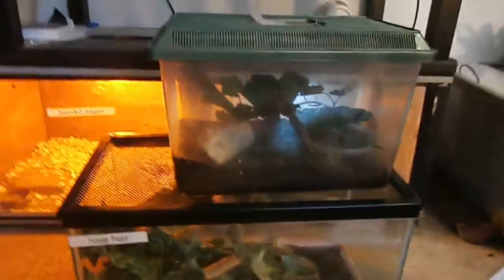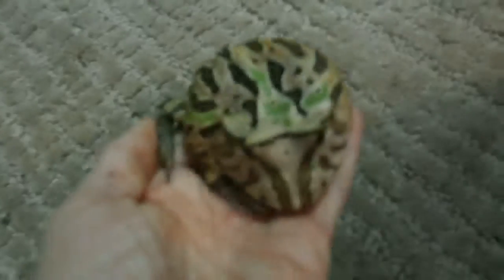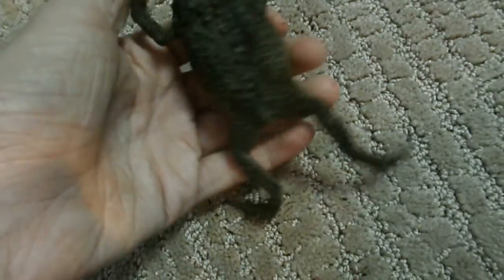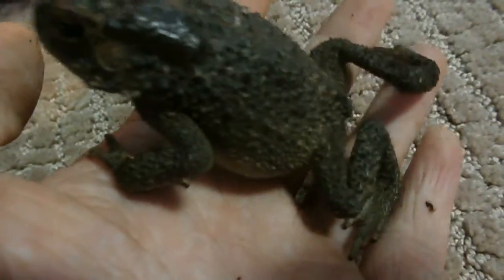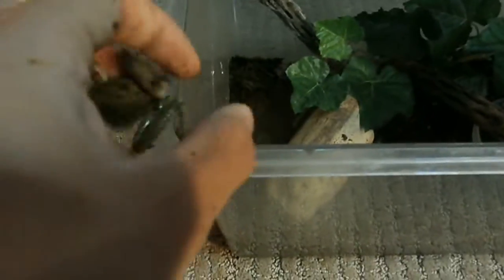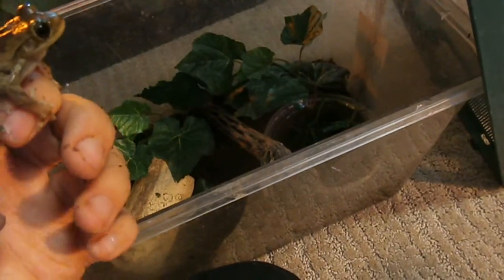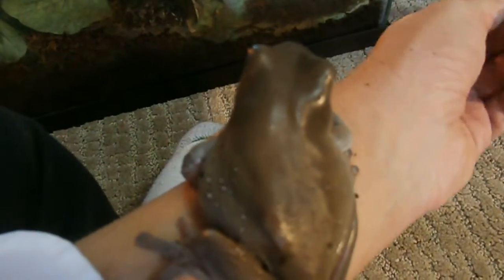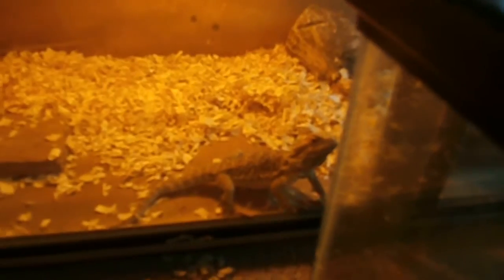My Amphibian collection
All the amphibians in my herp collection